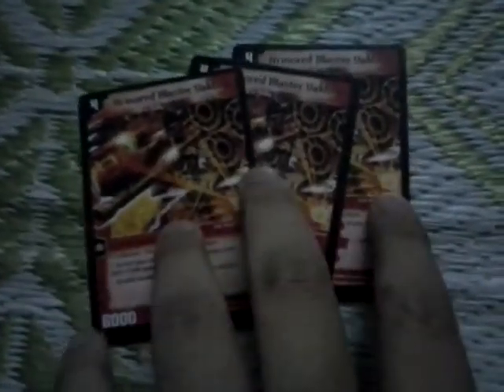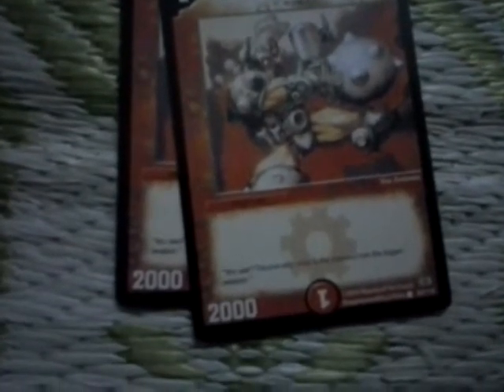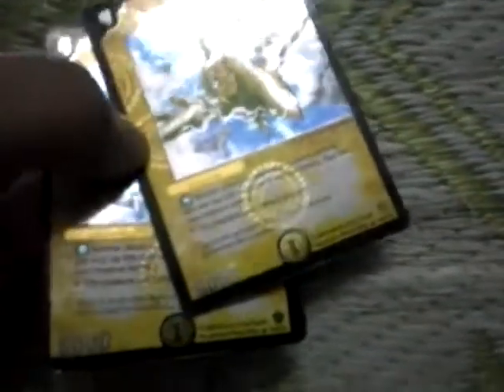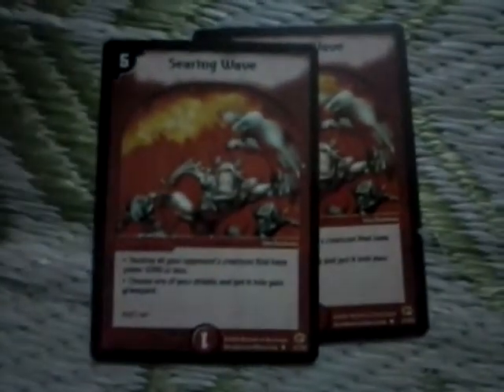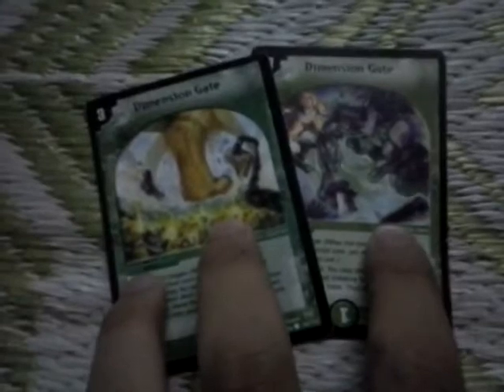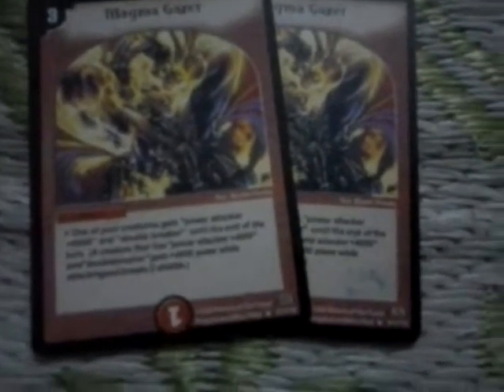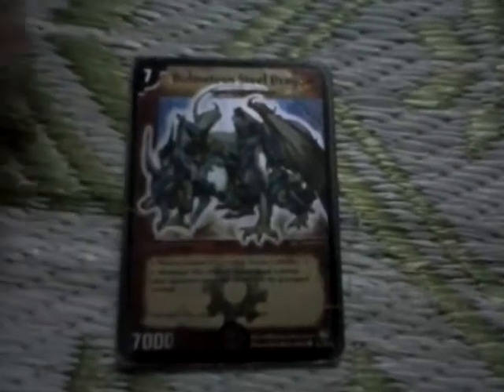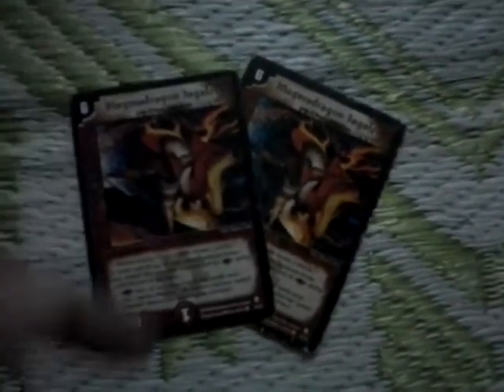FNL rush (vishal) deck review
this a review of my fire, nature n light rush deck... sorry for the poor video quality the deck consists of-
2x Barkwhip, the smasher
1x Mighty Bandit, ace of thieves
1x Caver Raider
4x Burning Mane
2x Storm Wrangler, the Furious
3x Armored Blaster Valdios
2x Mini Titan Gett
2x Immortal Baron Vorg
2x Brawler Zyler
2x Dia Nork, Moonlight Guardian
2x Jil Warka, Time Guradian
2x Vess, the Oracle
3x Tornado Flame
2x Searing Wave
1x Phantom Dragon's Flame
2x Spastic Missile
1x Blizzard of Spears
2x Dimension Gate
3x Holy Awe
3x Crimson Hammer
2x Natural Snare
2x Magma Gazer
4x Pyrofighter Magnus
1x Bolmeteus Steel Dragon
2x Metalwing Skyterror
1x Bolshack Dragon
2x Magmadragon Jagalzor